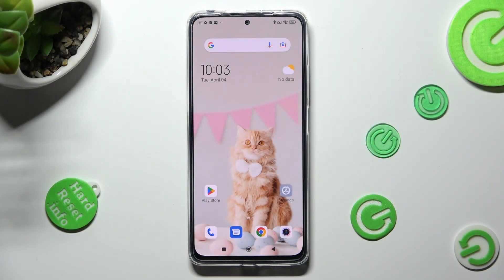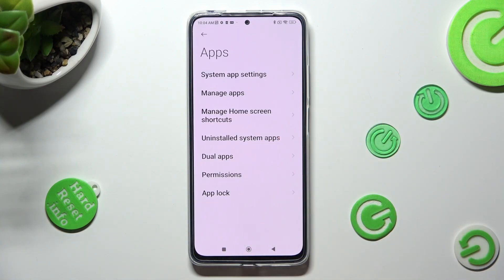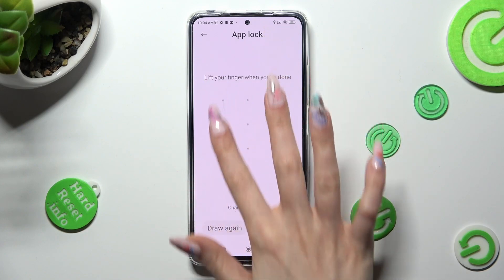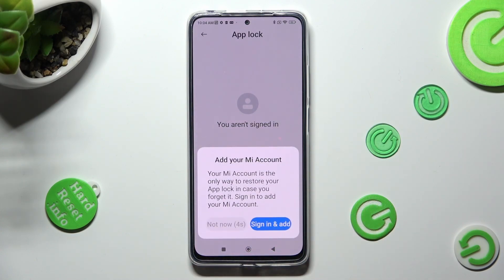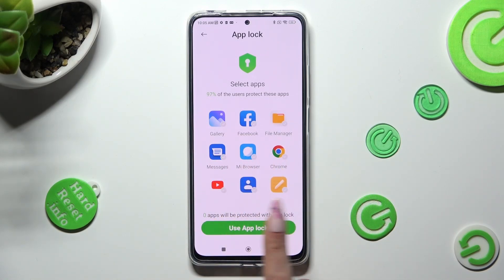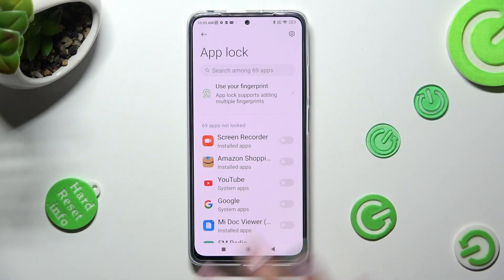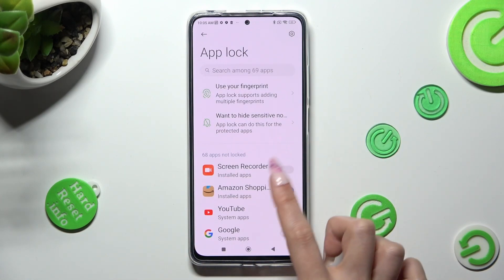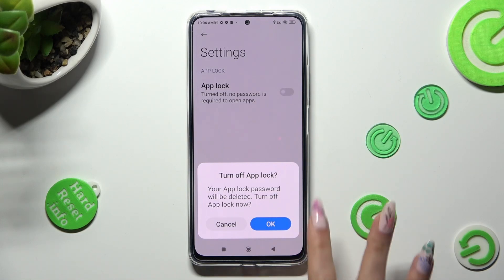How To Lock Apps With App Lock On Xiaomi Redmi Note 11 Pro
Privacy is important and App Lock is a great feature that allows you to add an extra layer of security to your Xiaomi Redmi Note 11 Pro by locking individual apps with a password, PIN, or pattern. In this video tutorial, we'll guide you through the process of using App Lock to lock apps on your Xiaomi Redmi Note 11 Pro.

How do I lock apps on Xiaomi Redmi Note 11 Pro?
Can I use a PIN, pattern or fingerprint to lock apps on Xiaomi Redmi Note 11 Pro?
Is it possible to unlock locked apps on Xiaomi Redmi Note 11 Pro without entering the password?